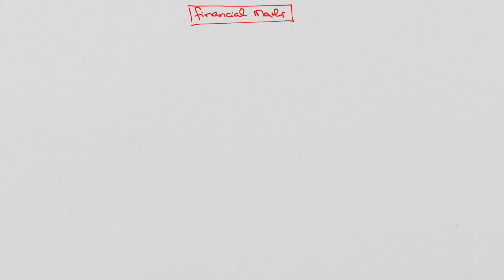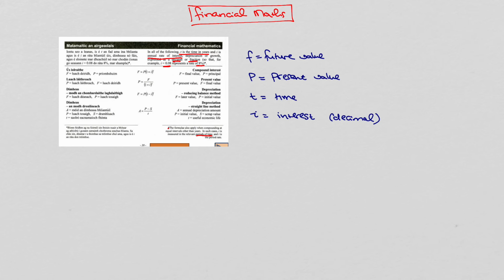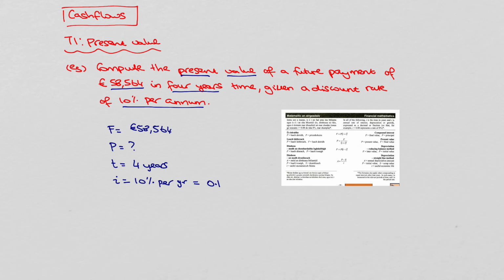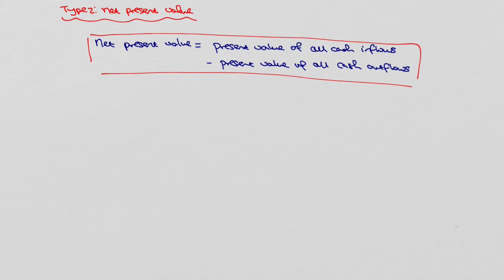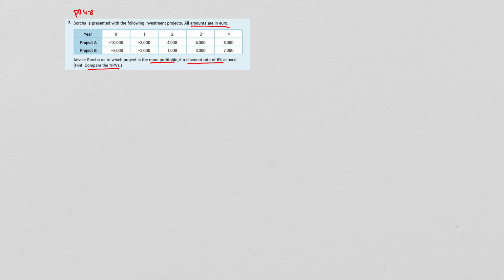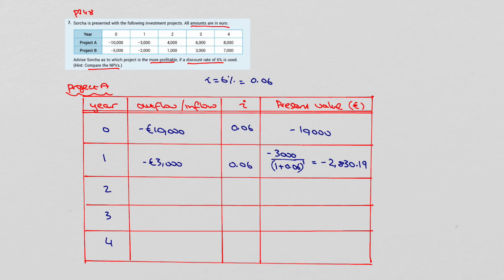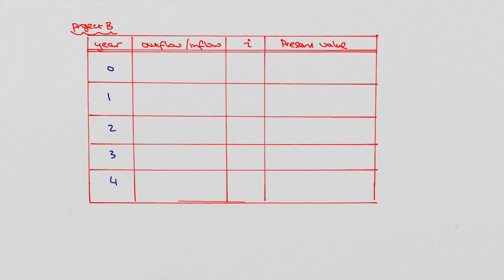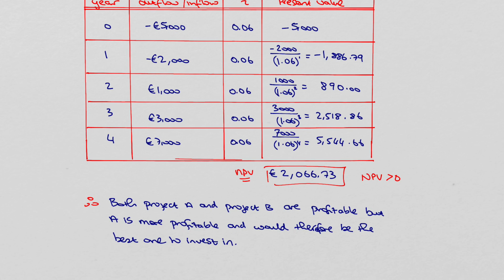Financial Maths Cashflows